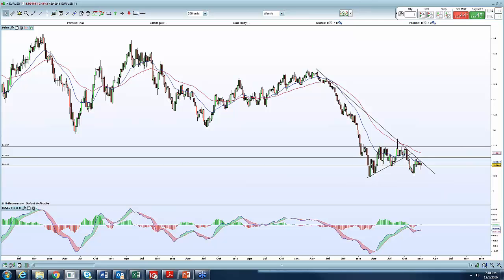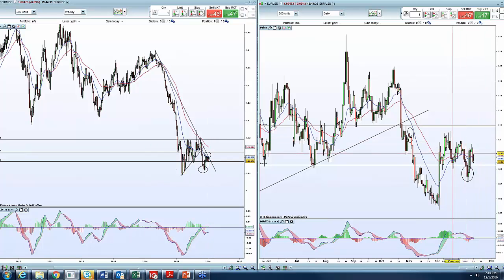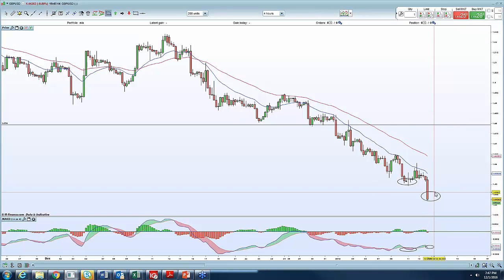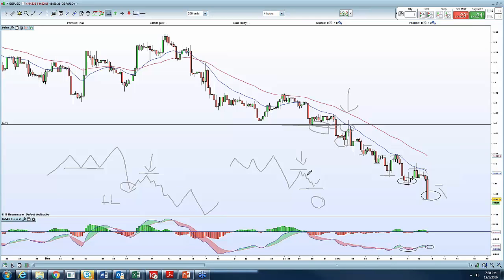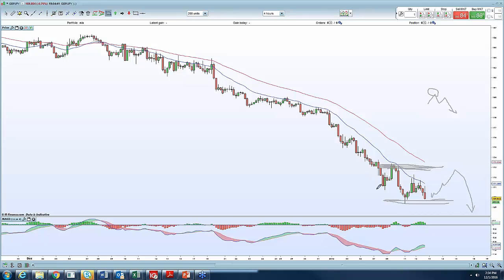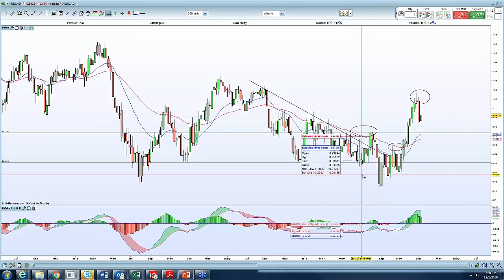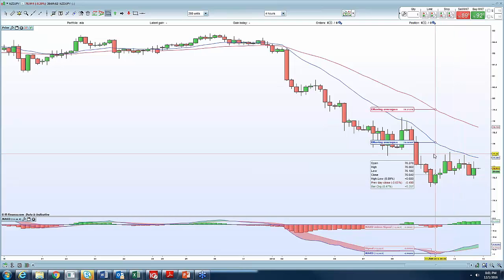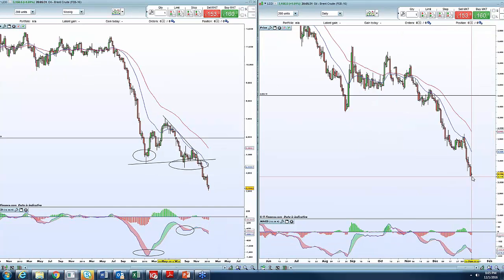Technical Tuesdays Forex 120116